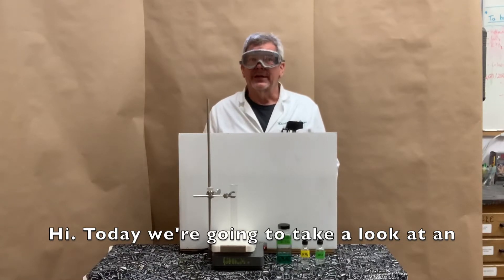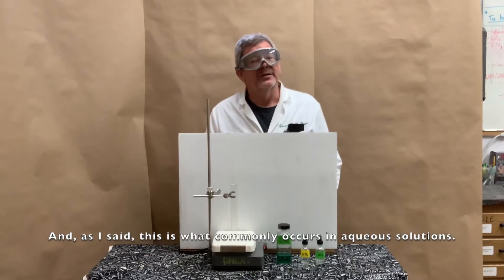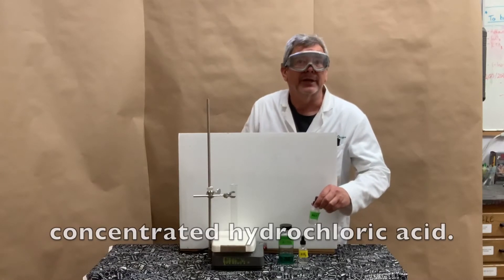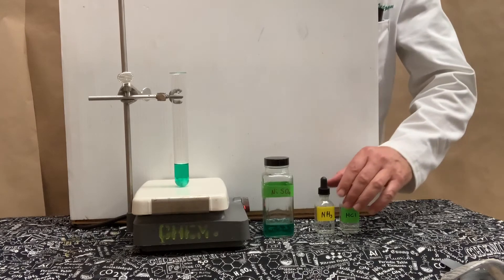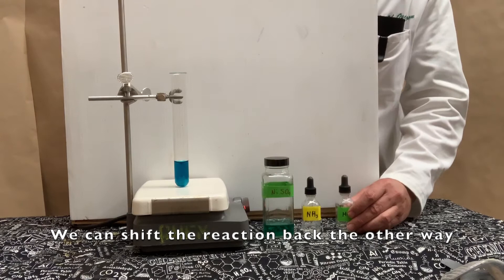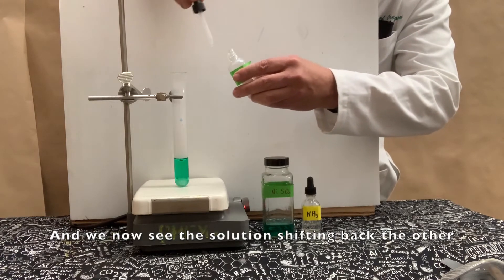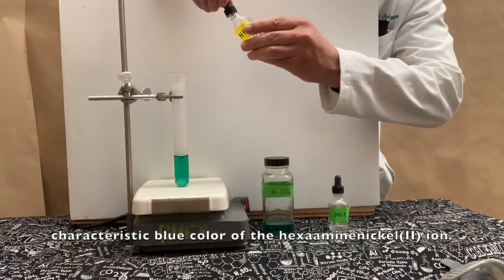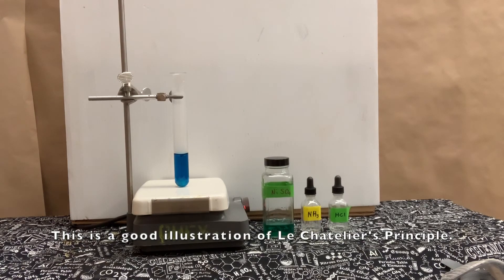Nickel Ammonia Complex Equilibrium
When ammonia is added to a solution containing hydrated nickel ion, it displaces the water molecules, changing the color of the solution.  The equilibrium can be shifted back and forth by alternately neutralizing the ammonia with hydrochloric acid and adding ammonia again.